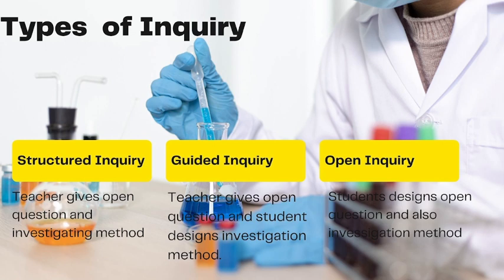Inquiry Based Learning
meaning of inquiry and types of Inquiry